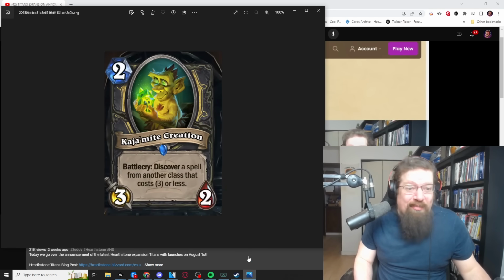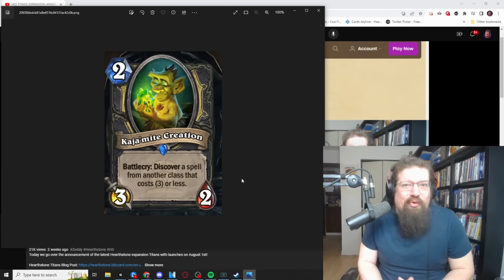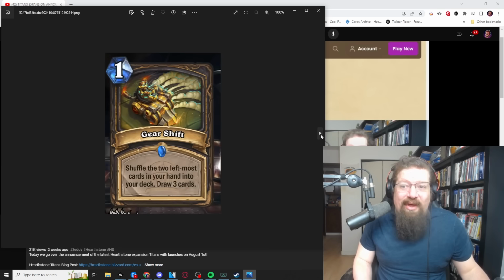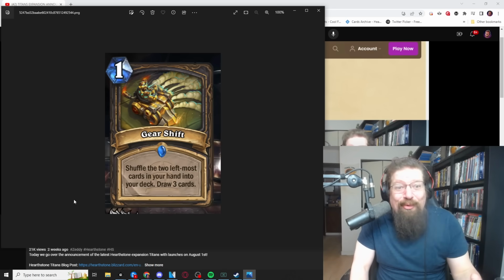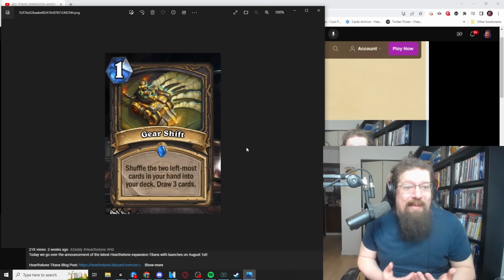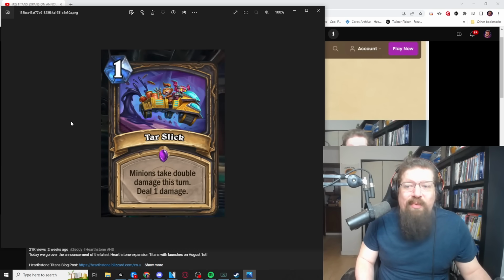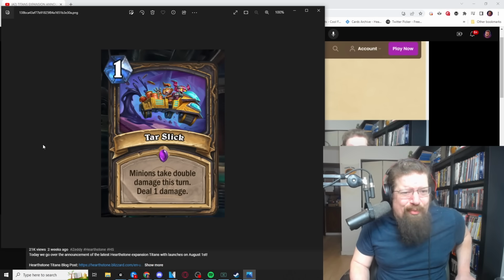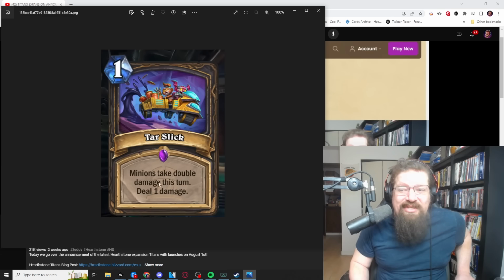Rogue got ONE MANA DRAW THREE!? Burgle Rogue cards! | TITANS card review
Today we review more cards from the upcoming Hearthstone expansion TITANS that launches on August 1st!